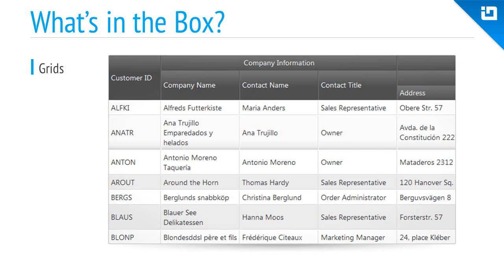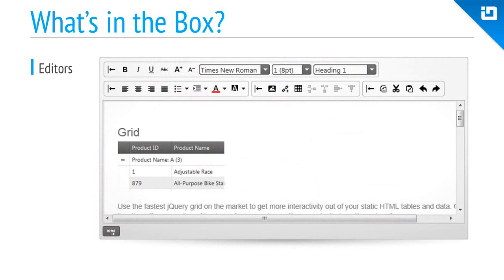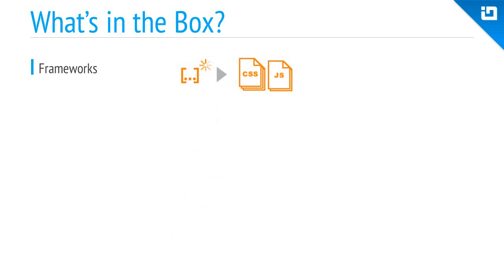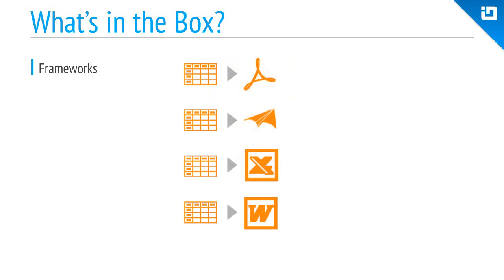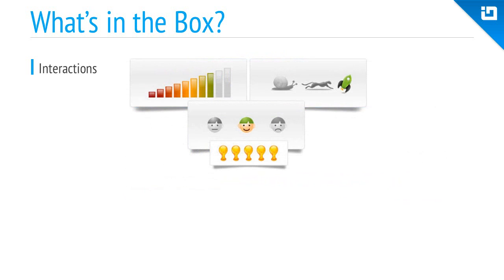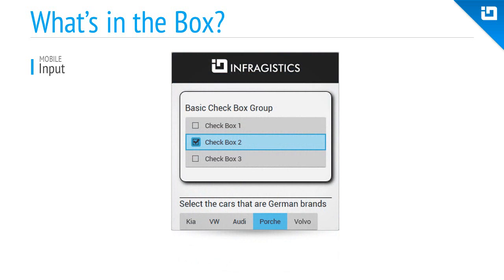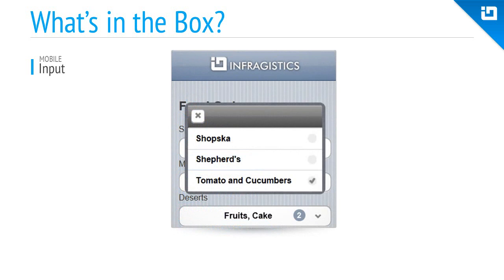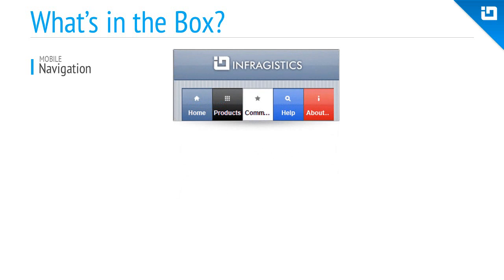Introduction [Fundamentals of Ignite UI]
This video will familiarize you with our product Ignite UI. Ignite UI is one of the best HTML5 applications that call for stellar Data Visualization and rocket-fast performance; nobody else gives you the tools to deliver across every browser, platform and device better than Ignite UI (formerly NetAdvantage for jQuery). Prepare to launch modern UIs that deliver the versatility of HTML5 without sacrificing resources, time, or money. With Ignite UI, your apps will boldly go where no app has gone before.